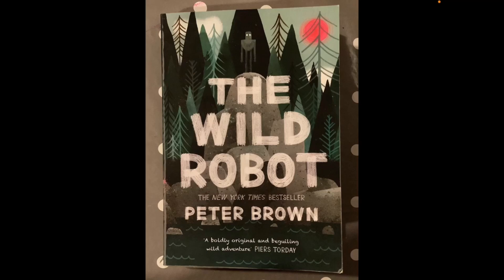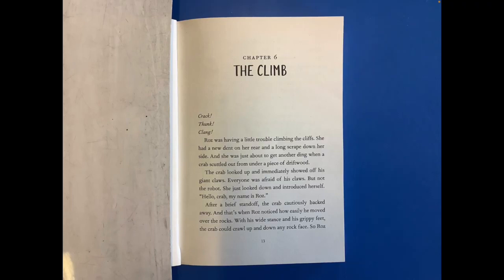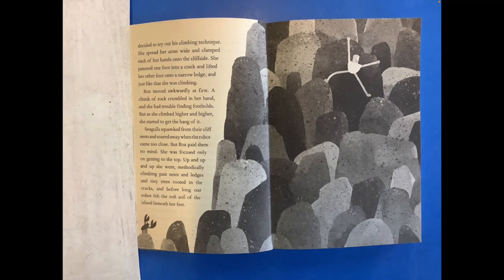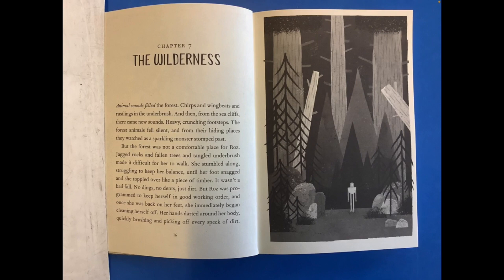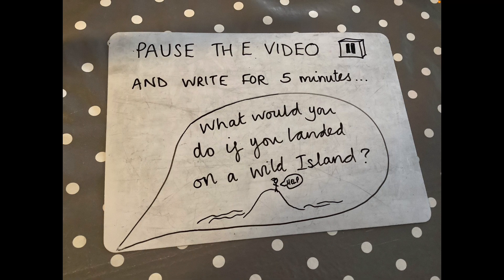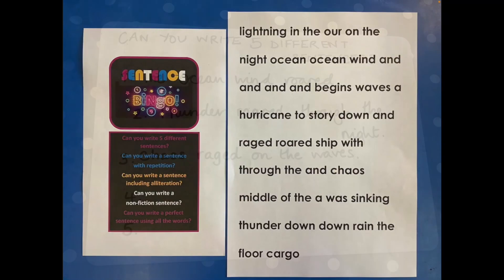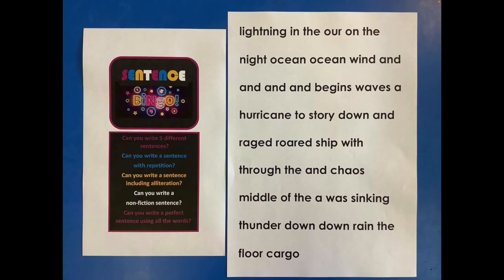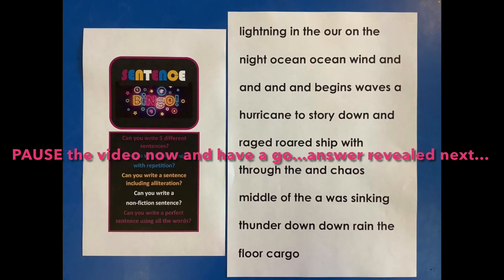English Y4 24.02.21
Let’s enjoy some more of our story ‘The Wild Robot’ and play SENTENCE BINGO.